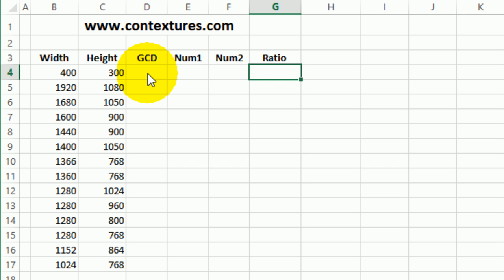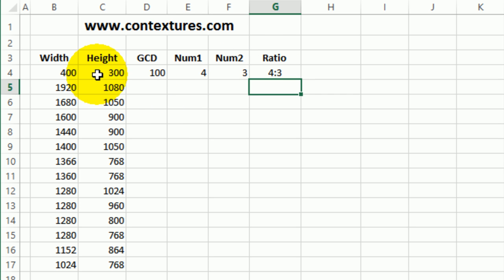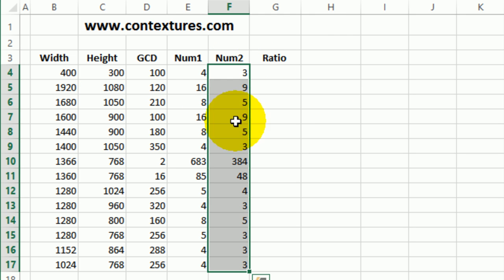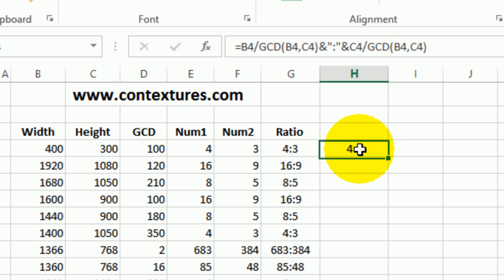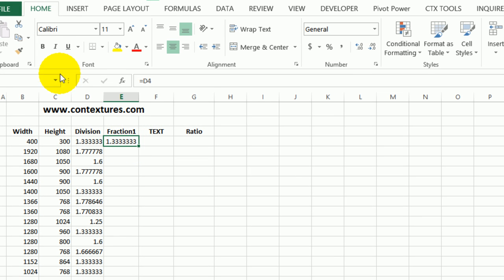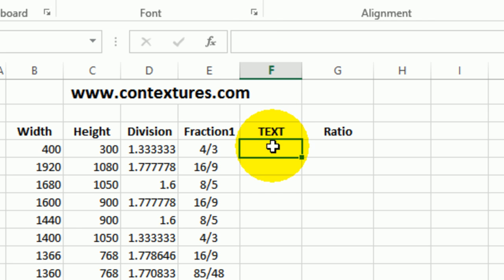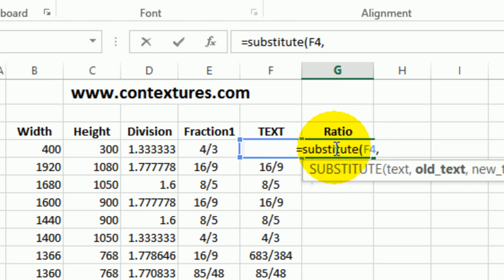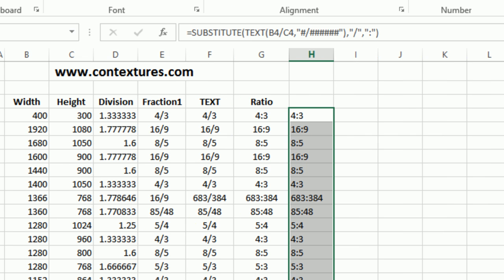Calculate Ratio with Excel Formulas GCD Function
To calculate a ratio between 2 numbers in Excel, you can use the GCD function (Greatest Common Divisor) or use the TEXT and SUBSTITUTE functions.

In the first example, to calculate the ratio, the width is divided by the GCD and the height is divided by the GCD. A colon is placed between those two numbers.

In the second example, to calculate the ratio, the formula divides the width by the height, and formats the result as a fraction. Then, the slash is replaced with a colon, to create the ratio.

0:16 Ratio introduction
1:20 GCD formula
4:03 TEXT and SUBSTITUTE formula

Watch this video to see how to use these formulas to calculate the ratios in Excel.